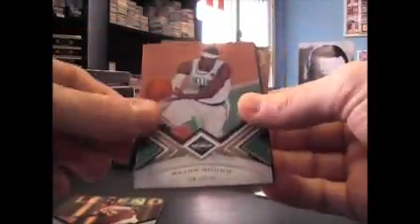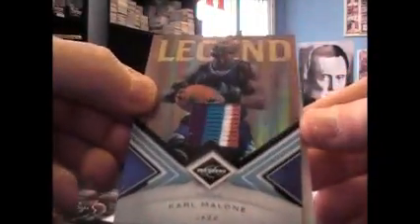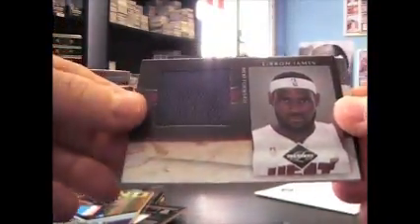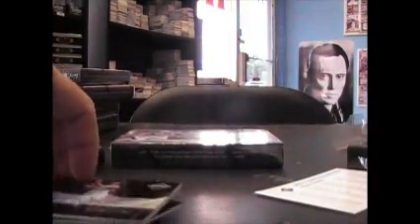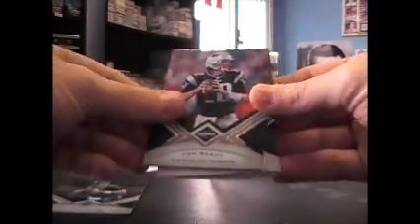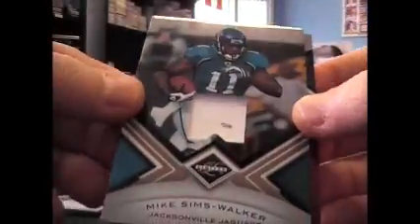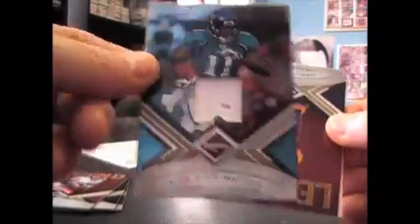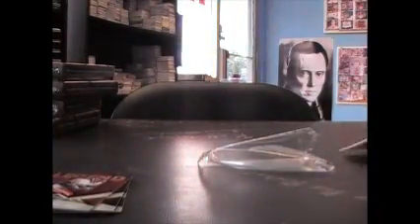Ryan's 2010 Limited Basketball & Football 2 Box Break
Thanks a lot Ryan. Chris J.